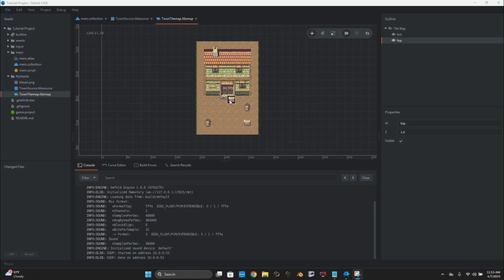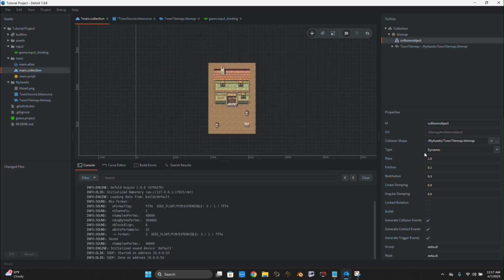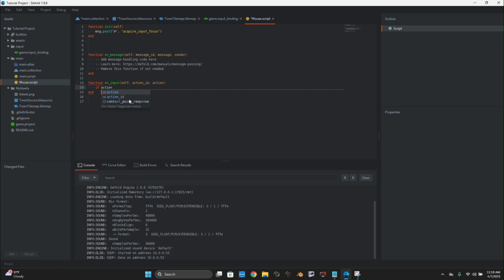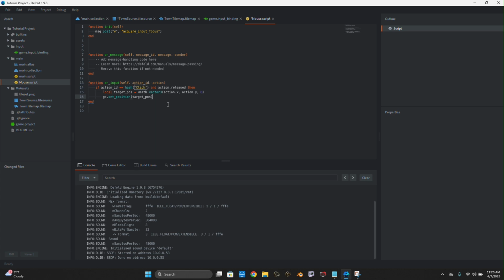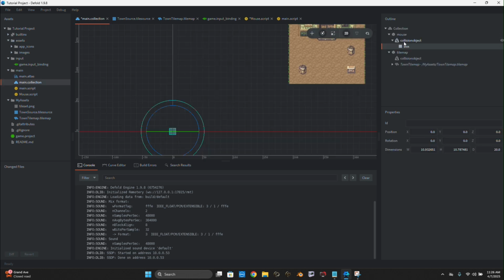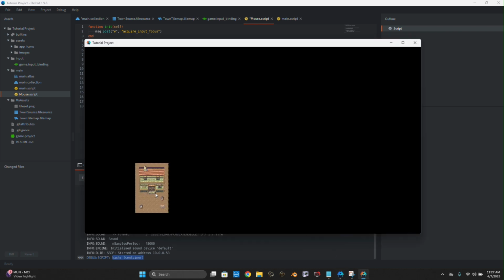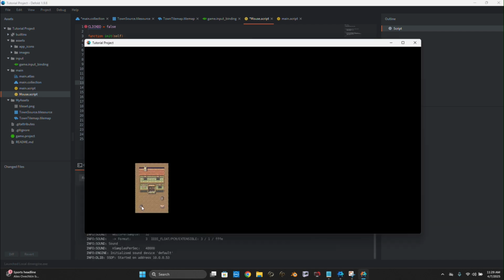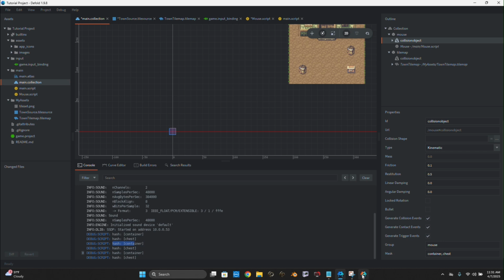Click Interact with Tilemaps in Defold - Defold 2D Tutorial 2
Today I show you how to interact with tilemaps by clicking on them and receiving the object you click on.

Mouse Script:
CLICKED = false

function init(self)
 msg.post("#", "acquire_input_focus")
end

function on_message(self, message_id, message, sender)
 if CLICKED == true then
  pprint(message.other_group)
  CLICKED = false
 end
end

function on_input(self, action_id, action)
 if action_id == hash("Click") and action.released then --make sure to do once per click
  local target_pos = vmath.vector3(action.x, action.y, 0)
  go.set_position(target_pos)
  CLICKED = true
 end
end